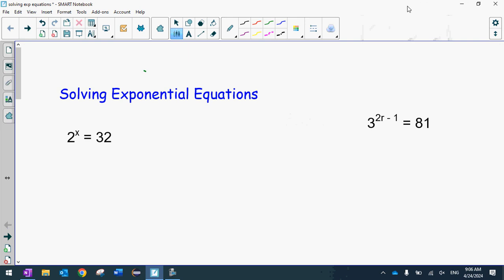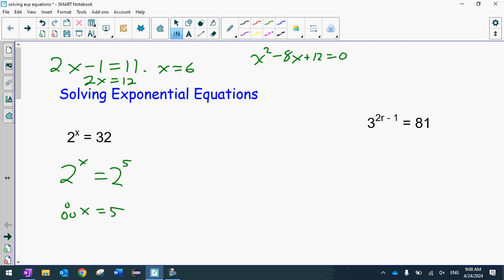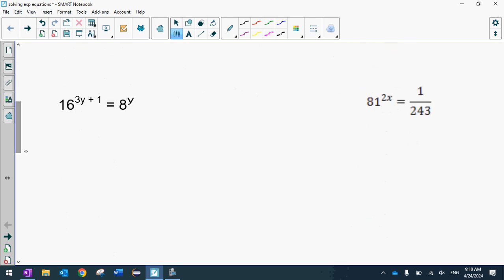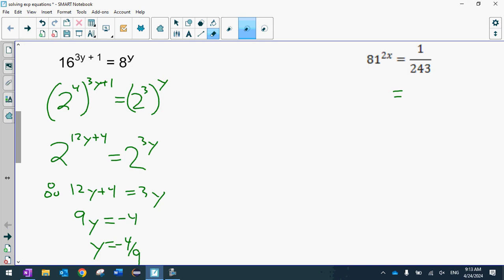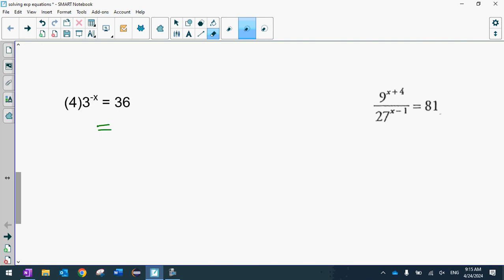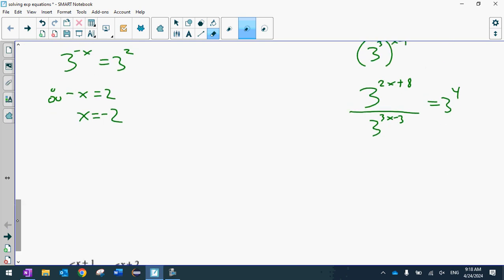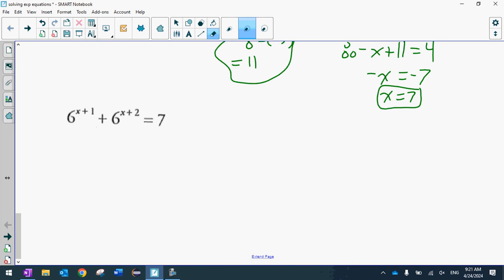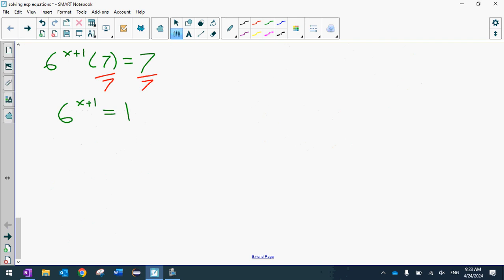Solving Exponential Equations using a Common Base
Some examples of how to solve exponential equations using a common base. (Note: no logarithms are used in this lesson).